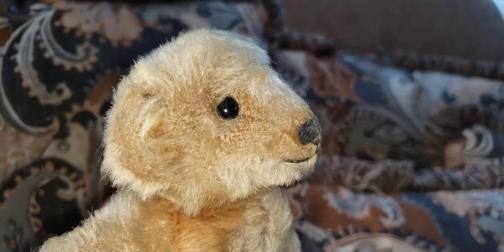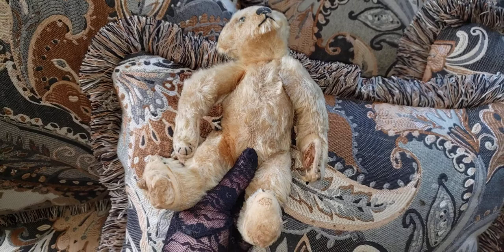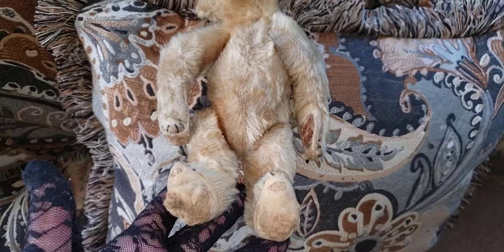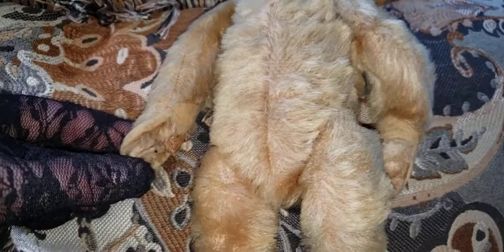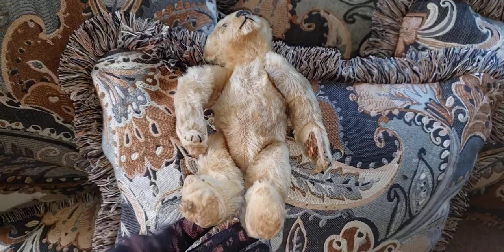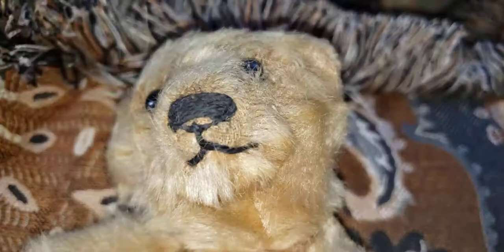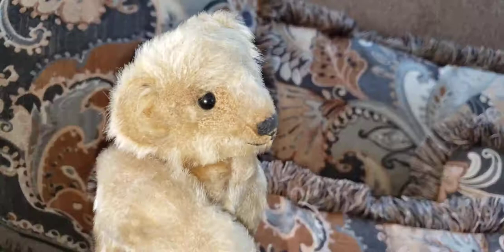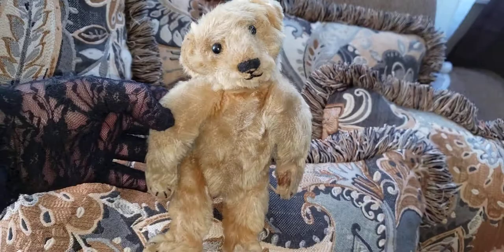I Won An Old Antique Early Mohair Steiff-Like Teddy Bear On Ebay...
I am definitely not an antique teddy bear expert. Well at first, I thought he was a Steiff bear. However, the more I look at him, the more I think he may have been made in Germany by Wilhelm Strunz or possibly was made in America by Ideal.